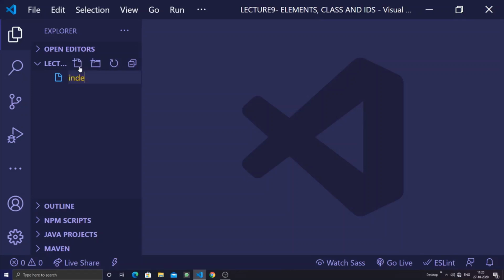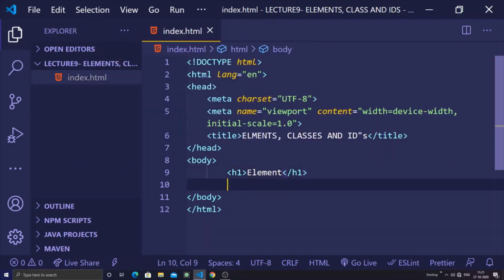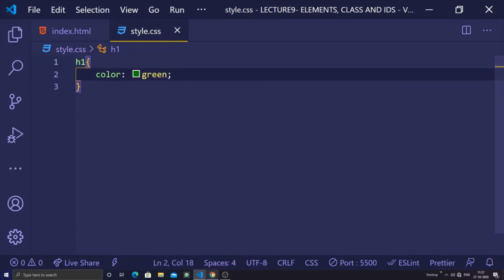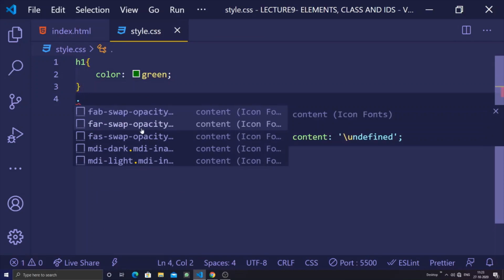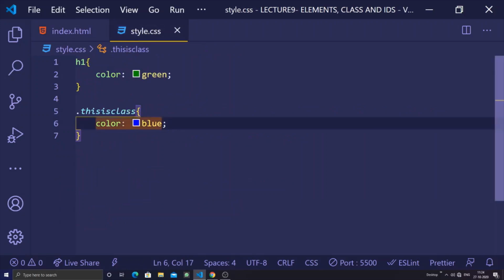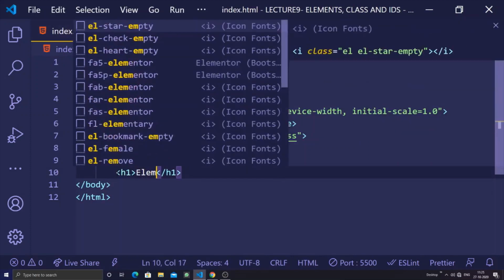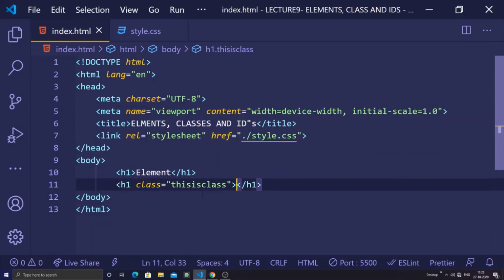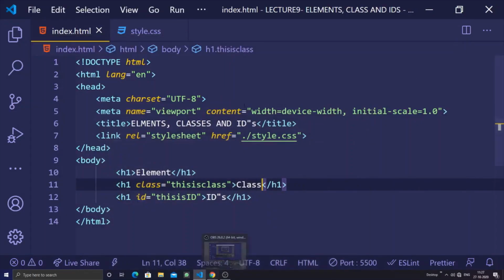ELEMENT, CLASS AND ID | WebCoderSpeed